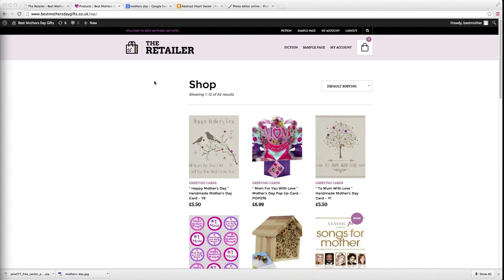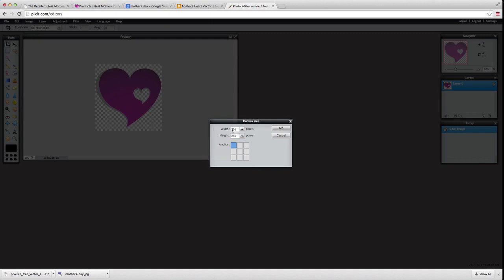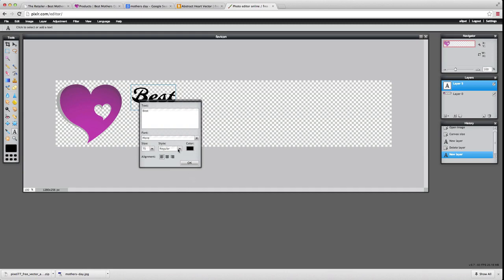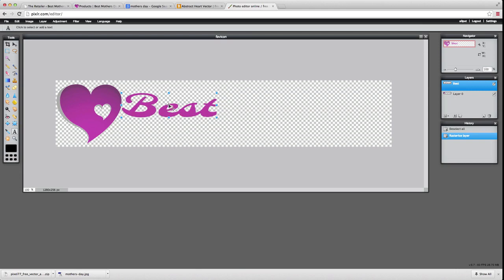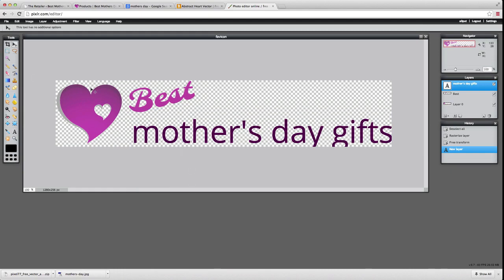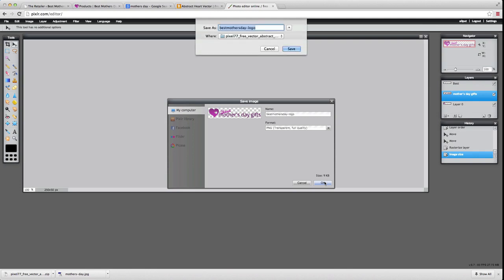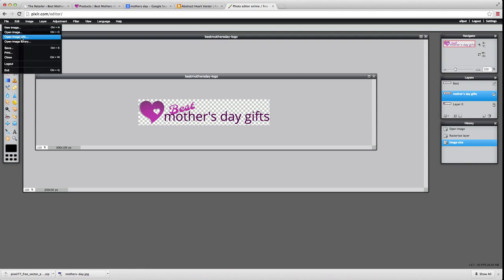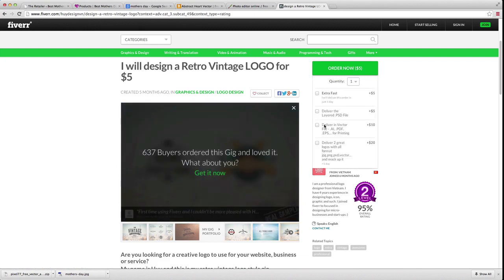Create your own logo totally free! (and also how to get one created for just $5)